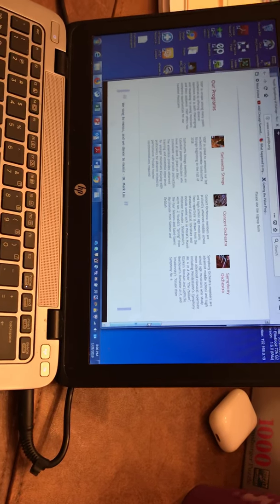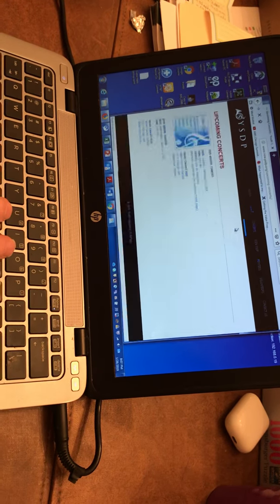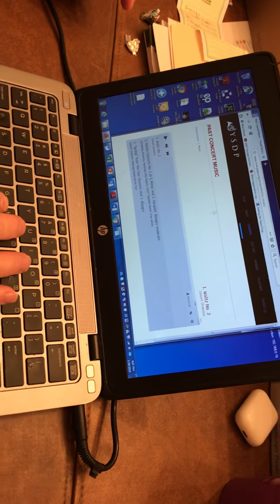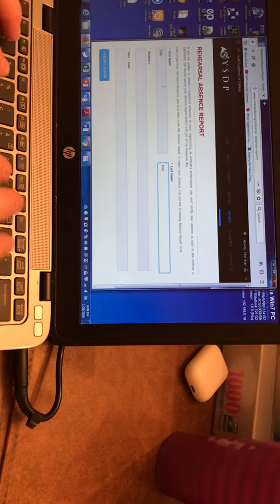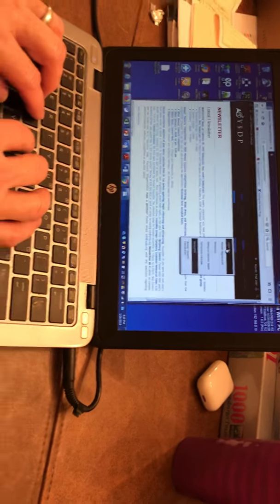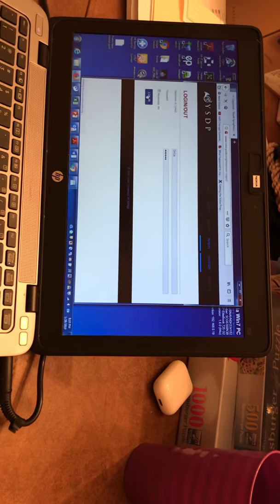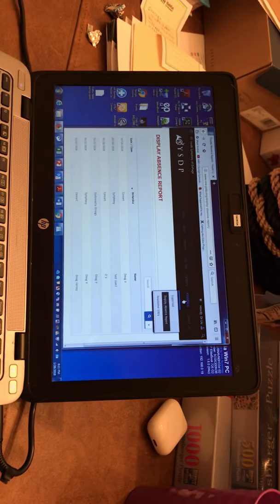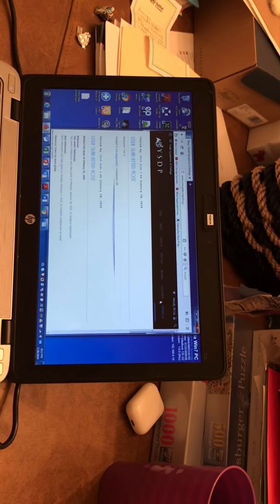January 28, 2019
MVP of new YSDP web site